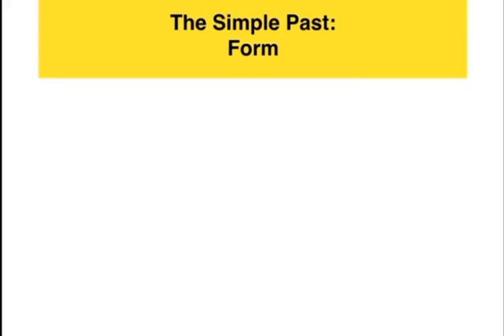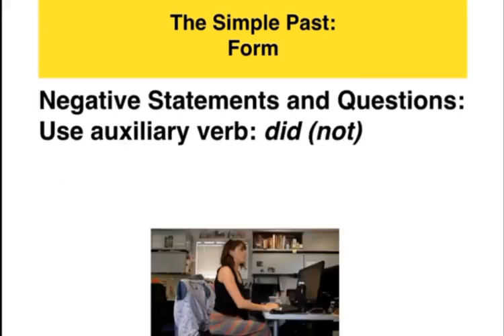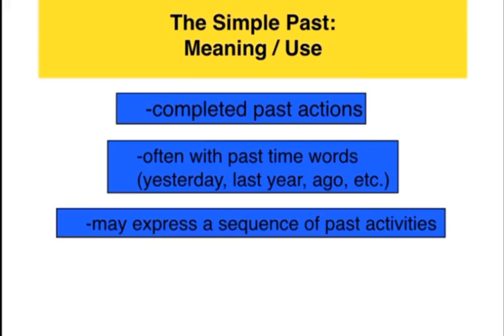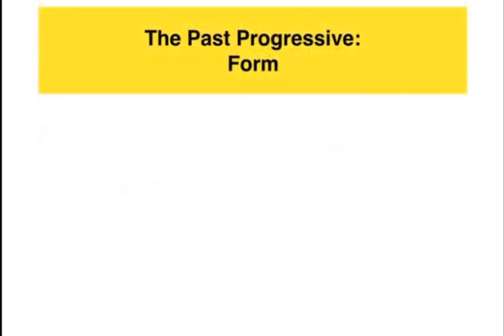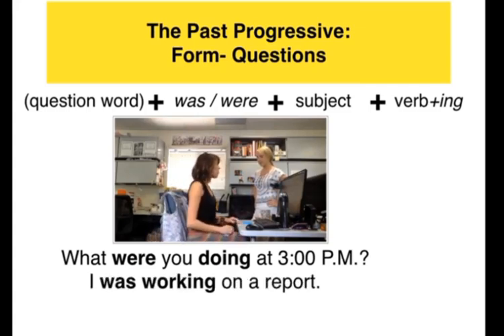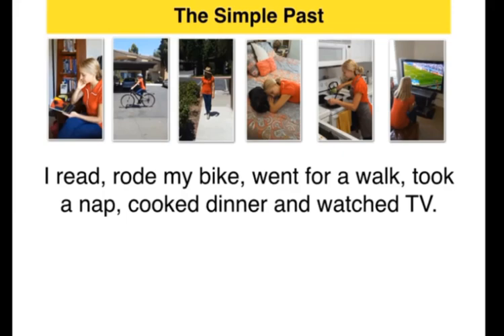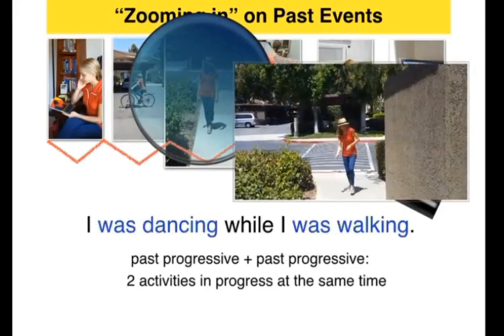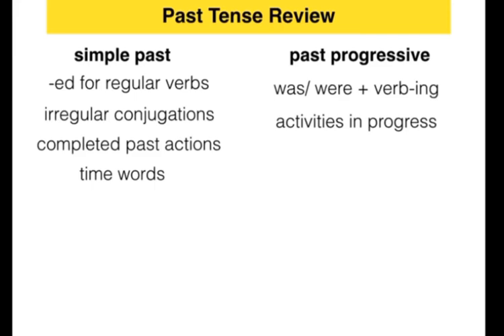All Past Tenses Review and tricks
I hope you will learn as well as enjoy this video. In this video, you will know the uses of all past tenses and short tricks.
Please do comment if found any mistake.